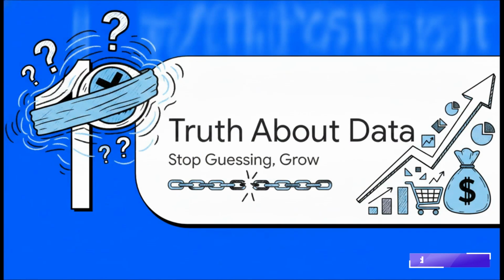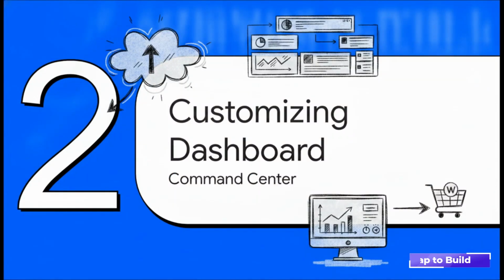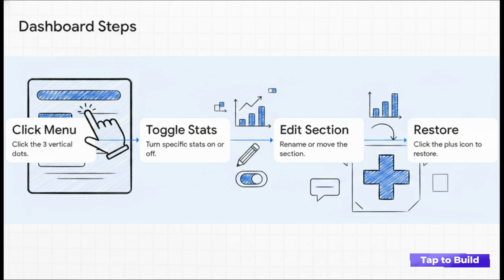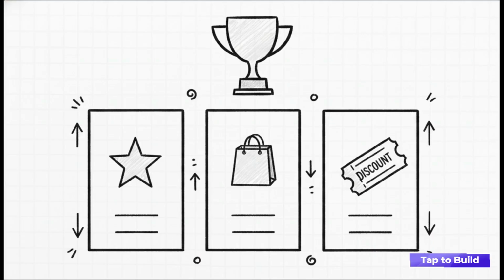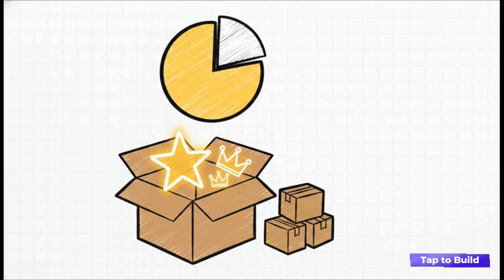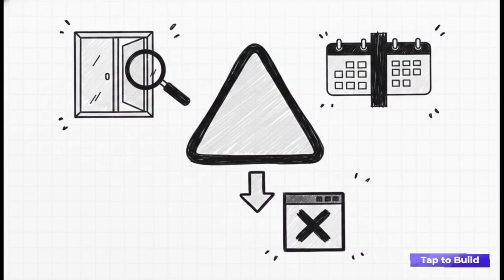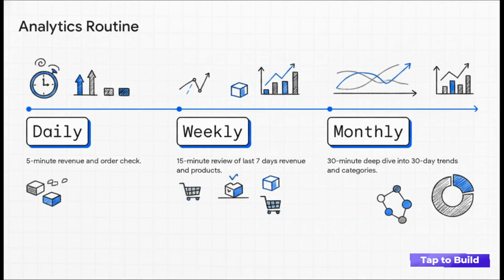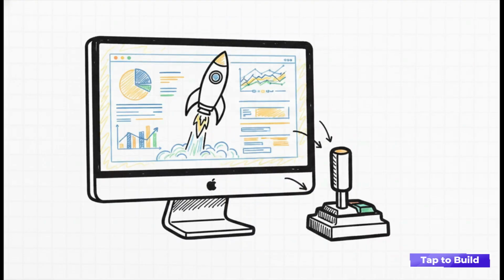WooCommerce Analytics Plugin Tutorial | Complete Dashboard Walkthrough (2026)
Want to understand your WooCommerce store data and increase your online sales? In this complete WooCommerce Analytics tutorial, you'll learn how to use the WooCommerce Analytics dashboard to track revenue, orders, customers, products, coupons, taxes, and much more.

This beginner-friendly WordPress tutorial covers every important feature of WooCommerce Analytics with practical examples. You'll also learn how Customer Analytics works, how to measure customer lifetime value (CLV), retention rate, RFM segmentation, geographic sales reports, inventory insights, and how to make data-driven decisions to grow your eCommerce business.

In this video, we also compare WooCommerce Analytics with Google Analytics and explain when you should use each platform for better reporting and business growth.

Finally, you'll learn how to install, activate, and configure the WooCommerce Analytics plugin inside your WordPress dashboard step by step.

✅ WooCommerce Analytics Dashboard Overview
✅ Revenue Reports
✅ Orders Analytics
✅ Product Performance Reports
✅ Customer Analytics
✅ Inventory Reports
✅ Tax Reports
✅ RFM Segmentation
✅ Customer Lifetime Value (CLV)
✅ Sales Performance Tracking
✅ Historical Data Import
✅ Google Analytics vs WooCommerce Analytics
✅ Best Practices
✅ WordPress Installation & Activation